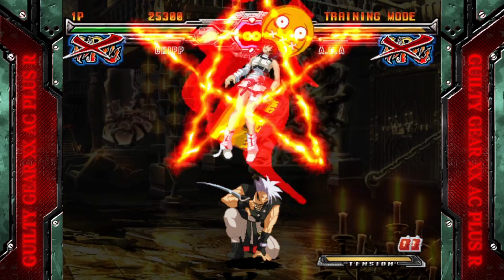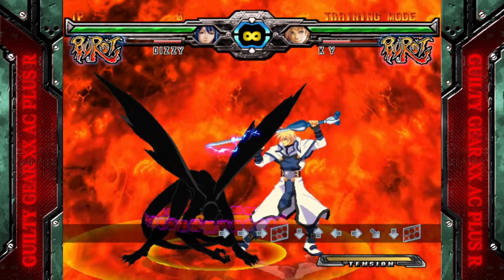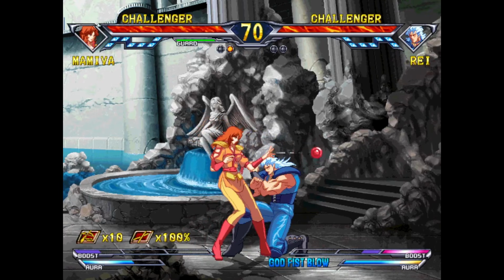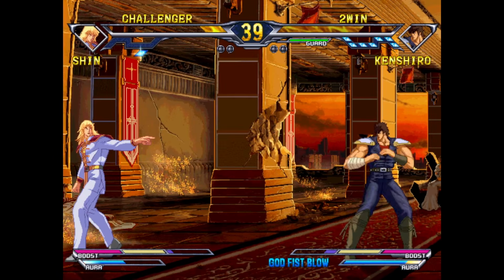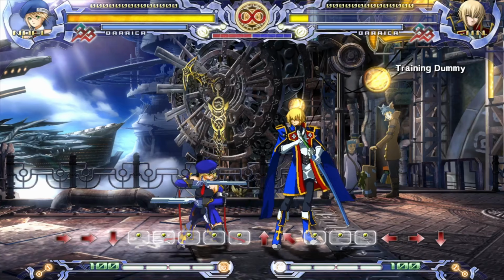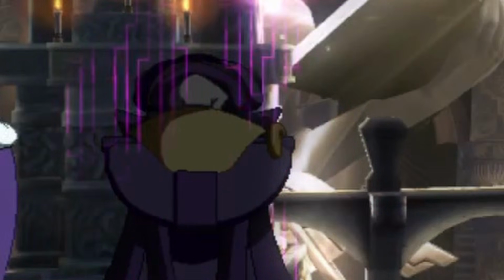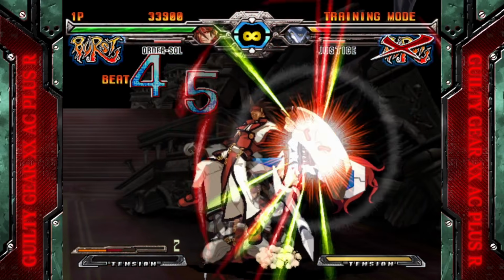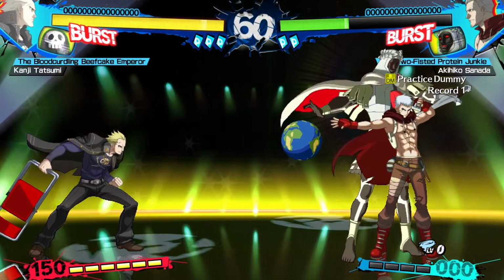The Weird and Strange Instant Kills of Arc Sys Games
Come and see the strange and bizarre IKs of Arc Sys past!